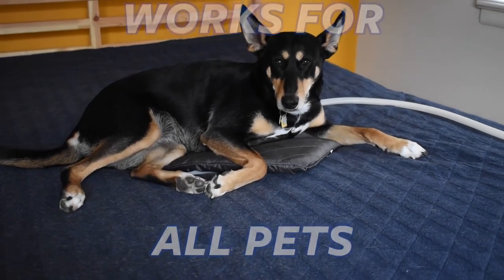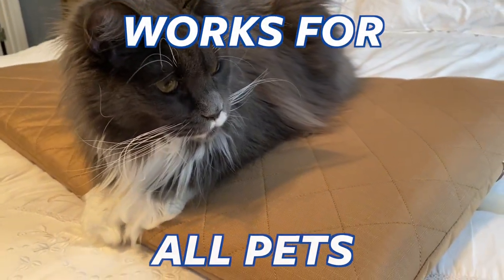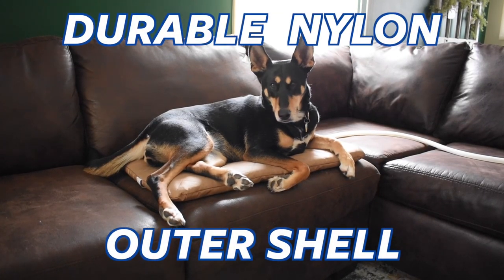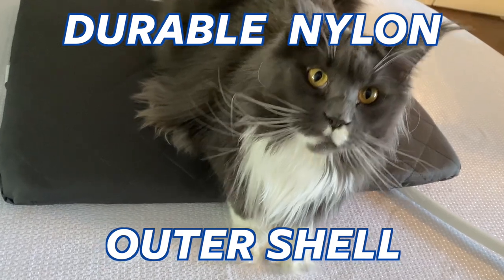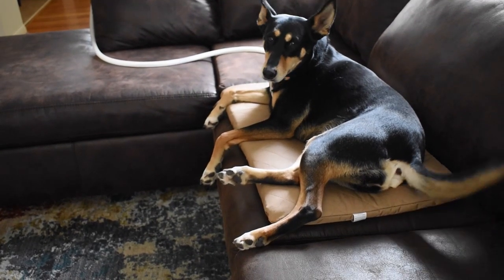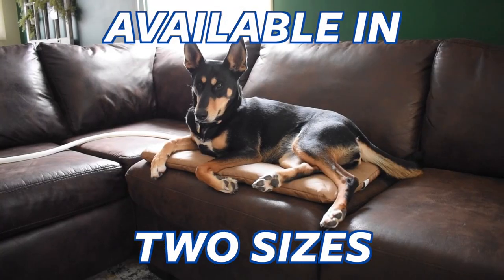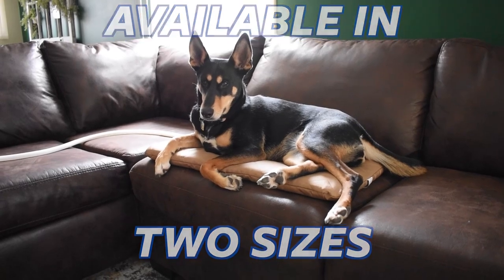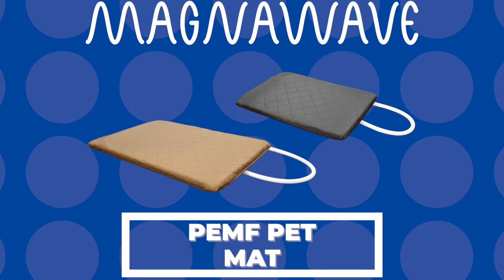Pet Mat | MagnaWave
Great for overall health and wellness!
Provides comfort to pets of all sizes while getting a full body PEMF session.
The PEMF Pet Mat is great for pets big and small! The Mat is easy to use at home or anywhere your pets may go. It can be used with any of our high powered PEMF machines and is available in sizes small and large. Your pets will love the comfort and relaxation the PEMF Pet Mat provides!